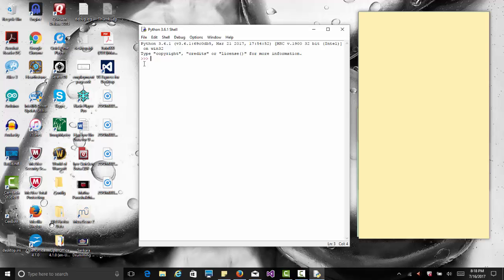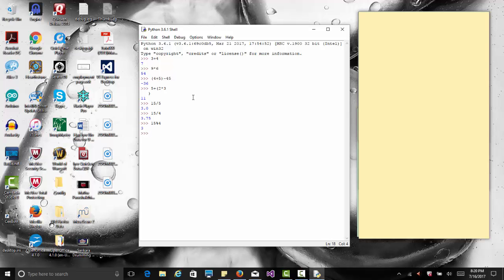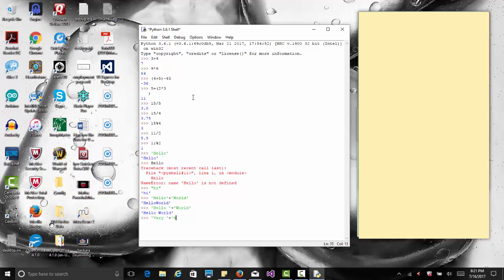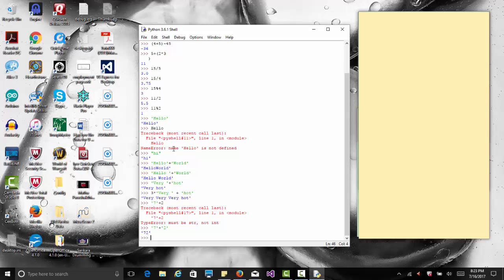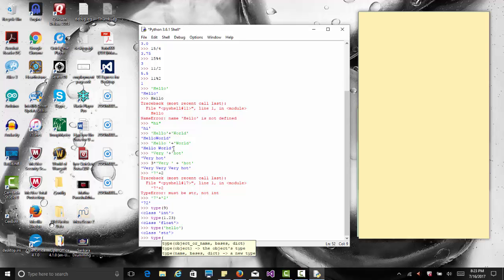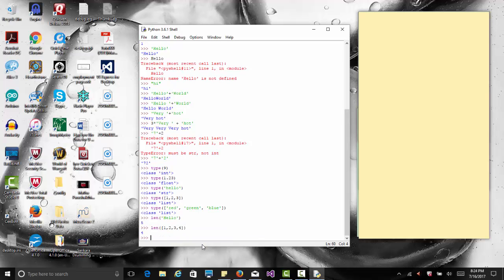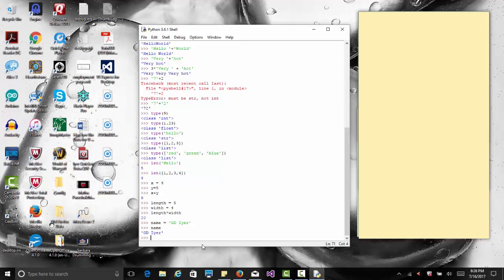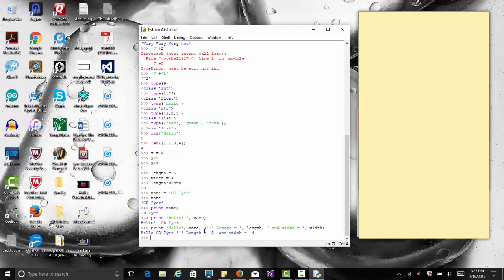How to use the Python Shell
This video shows the user how to use the python shell and a few basic commands